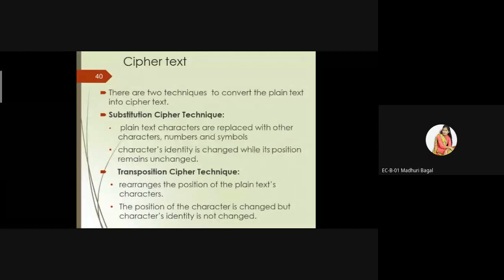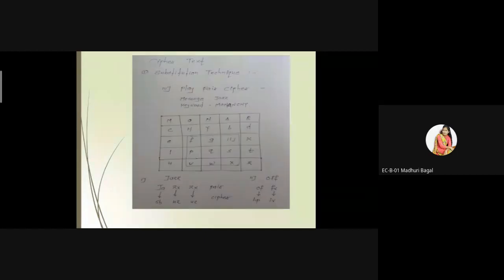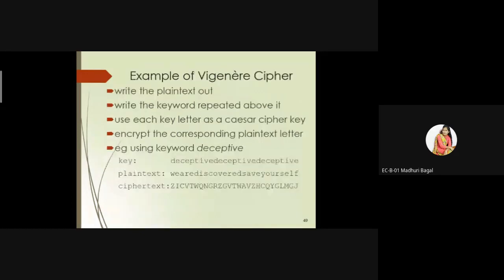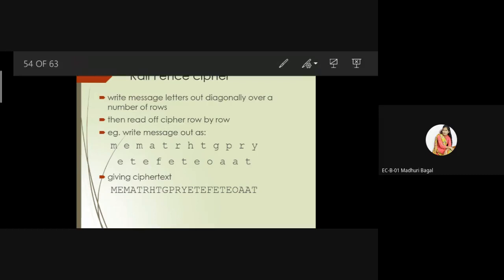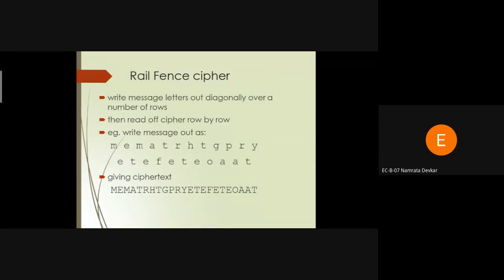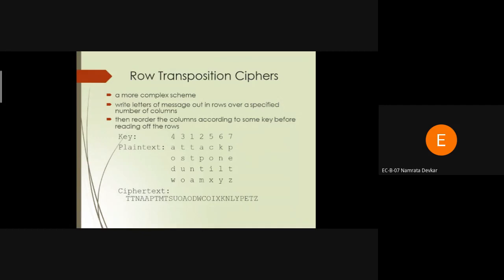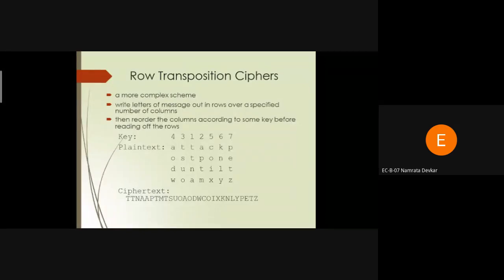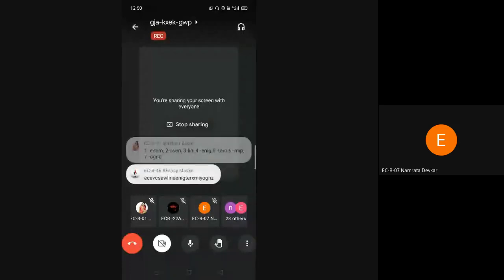Unit 01 Introduction to Cryptography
Transposition Cipher:Rail Fence Cipher,Row Transposition Cipher

Mr.N.S.Admile
Assistant Professor
ENTC Department